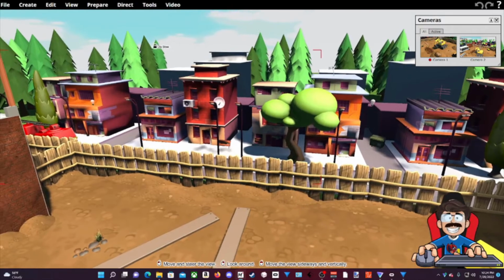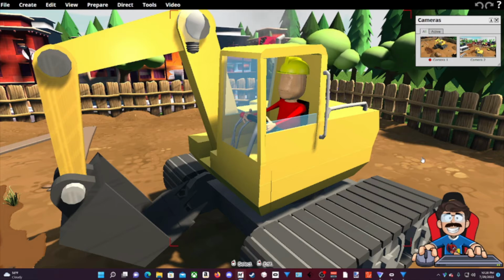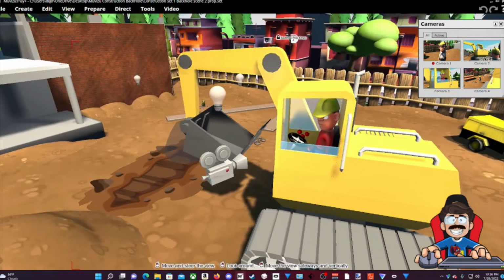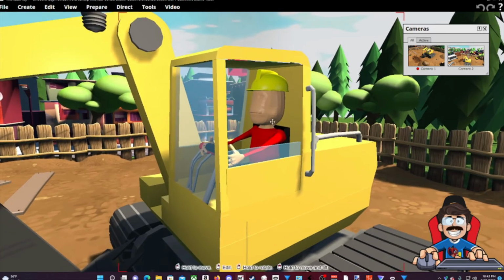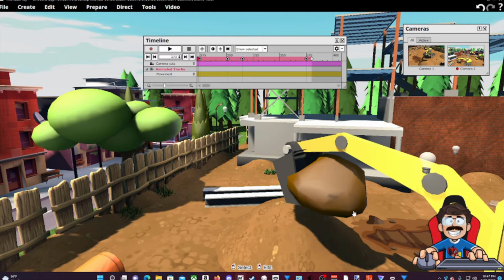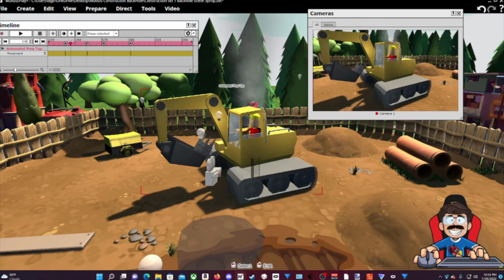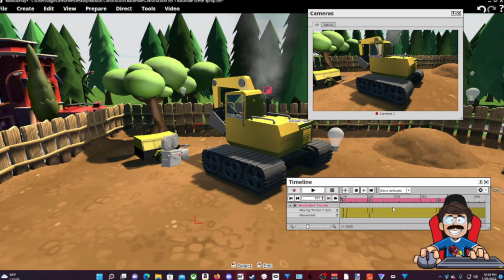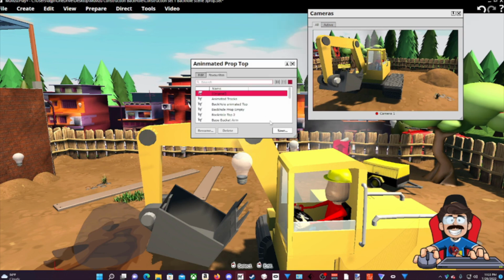Back Hole Animating Props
This video is to explains how animating props with a prop character to help
simulate a character riding a vehicle without using green screens or video texture on a backdrop, also to show off my new sets for muvizu!

Back hole set is packed with 3 sets of the same scene, the file for the muvizu Base characters to help make your character prop, get the set